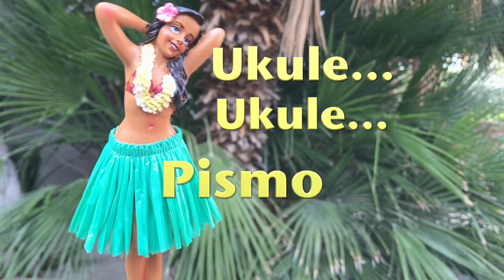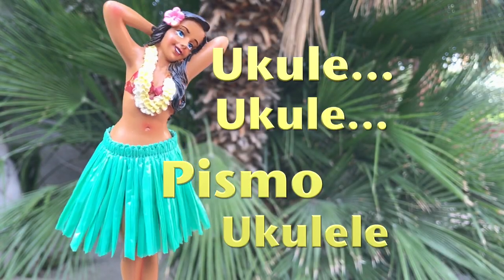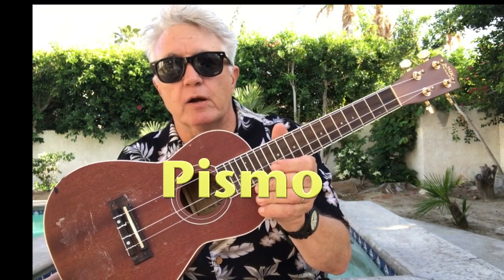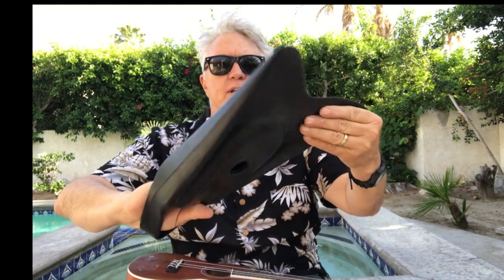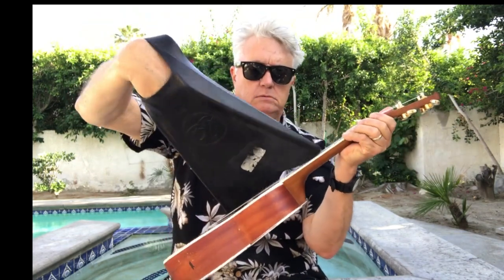SWIM FIN UKULELE PICK! by Pismo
Pismo shows how to use a swim fin as an ukulele pick.